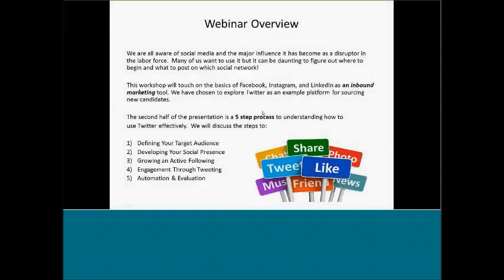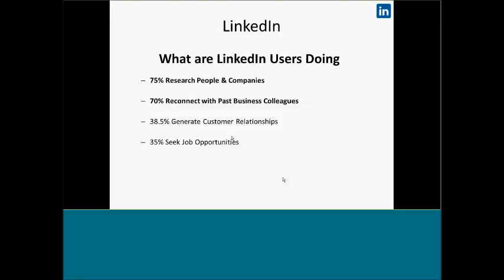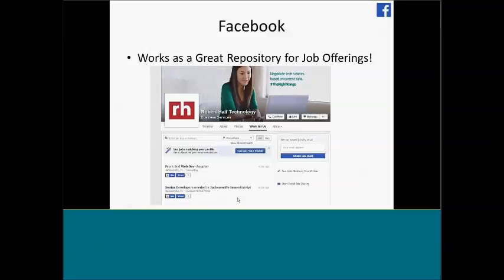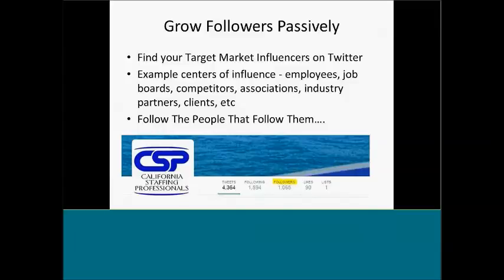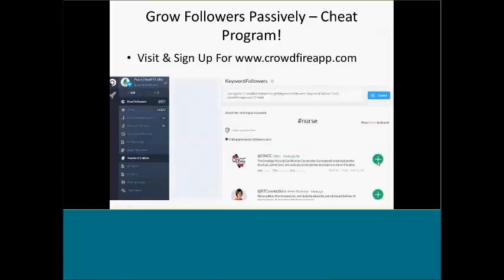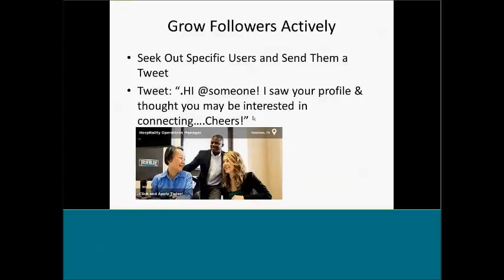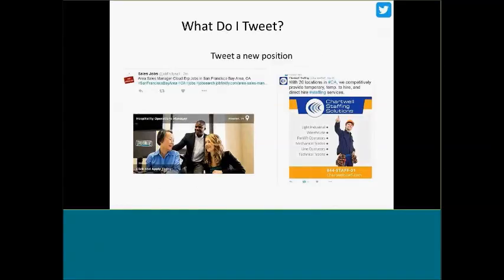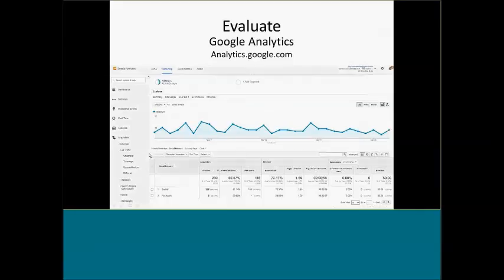Social Media Staffing - Jordan Markuson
The California Staffing Professionals would like to invite you to our statewide webinar.  We thought this would be a great time to get into the topic of reaching candidates using social media.  We've brought in a great speaker Jordan Markuson, of Heffernan Insurance, California's largest private brokerage.

Prior to joining Heffernan Jordan was managing partner of an online advertising and real estate investment firm.

Jordan will demonstrate how to reach potential new candidates using social media marketing with Twitter.  The purpose is to provide actionable strategies everyone can implement immediately.